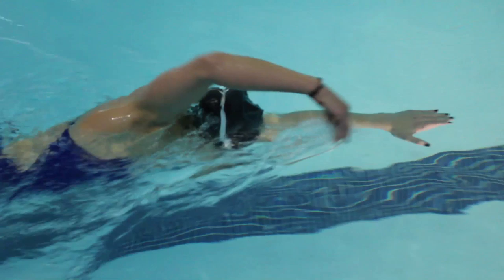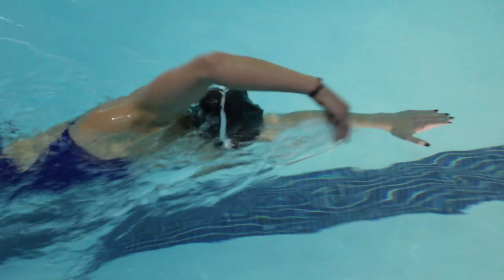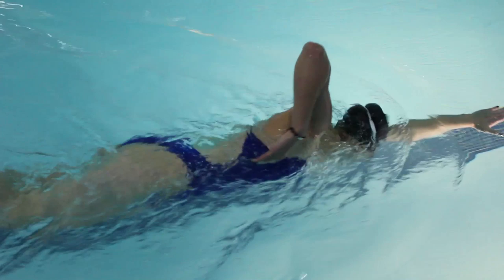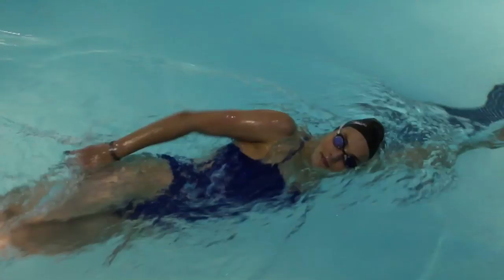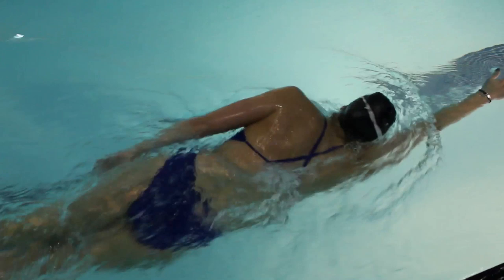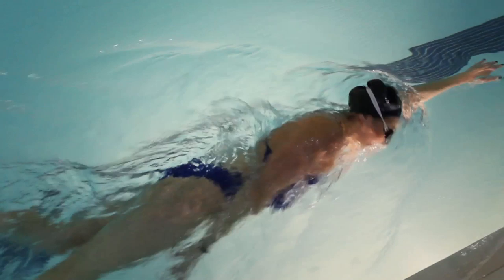Swimming tips with Keri-anne Payne - lengthening out your stroke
Swimming tips for lengthening out your stroke with Speedo sponsored athlete Keri-anne Payne.

How to lengthen out your crawl stroke